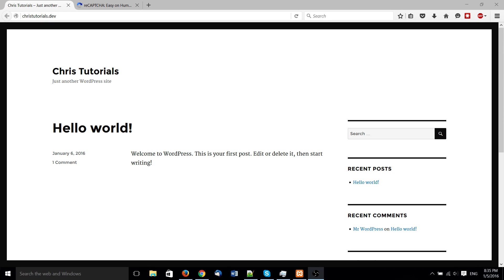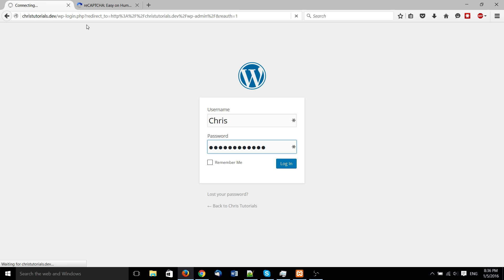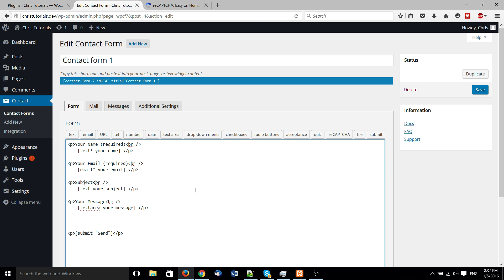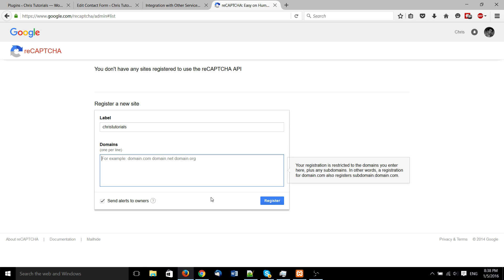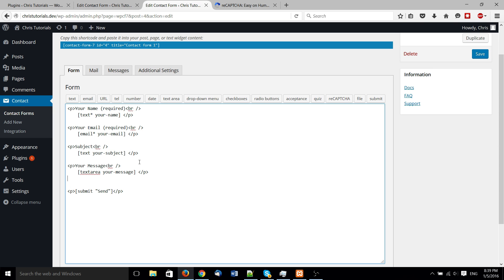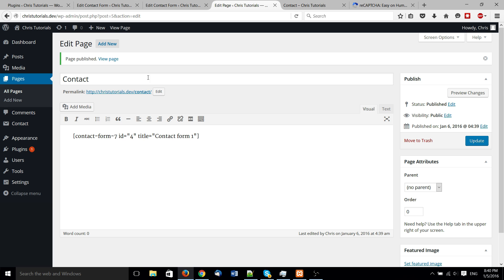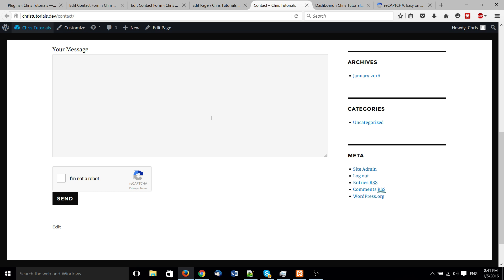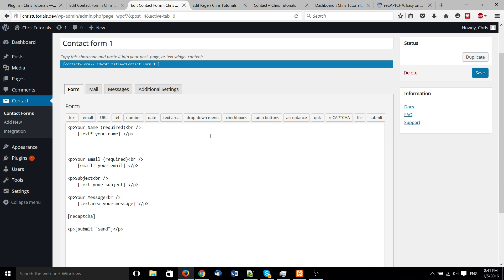TUTORIAL: Contact Form 7 reCAPTCHA | WordPress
Learn how to add reCAPTCHA to your contact form 7 forms inside of WordPress in this quick beginners tutorial.